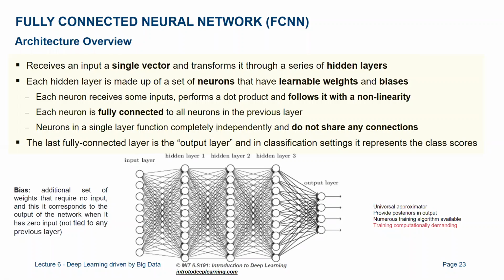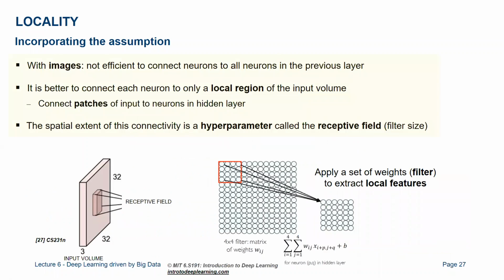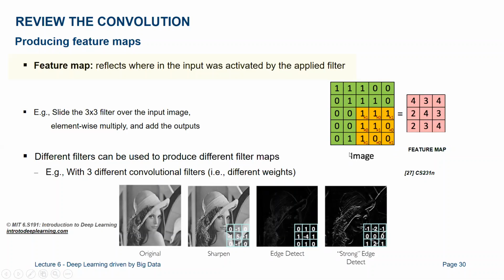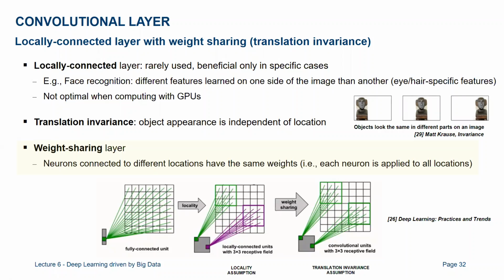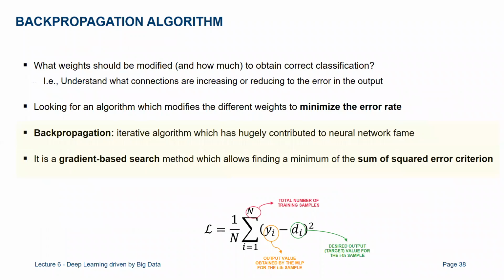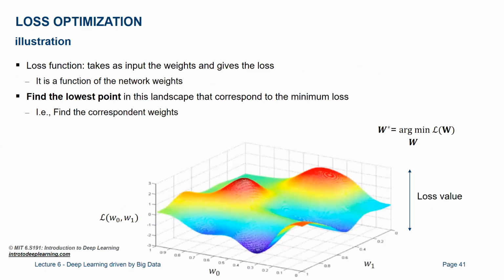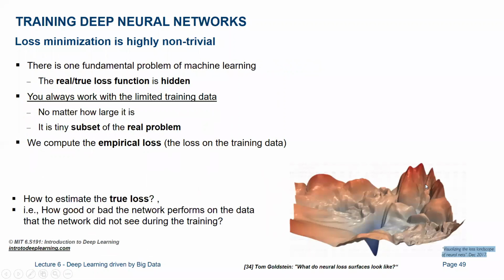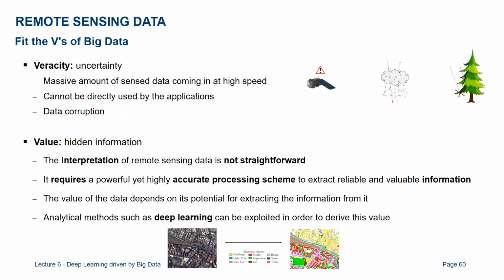2020 Cloud Computing and Big Data Lecture 6 Deep Learning driven by Big Data Part2 💻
2020 Cloud Computing and Big Data Lecture 6 Deep Learning driven by Big Data - Part Two 💻
Invited Lecture by Dr. Gabriele Cavallaro

16 university lectures with additional practical lectures for hands-on exercises in context

Fall 2020

Course Outline

1. Cloud Computing & Big Data Introduction
2. Machine Learning Models in Clouds
3. Apache Spark for Cloud Applications
4. Virtualization & Data Center Design
5. Map-Reduce Computing Paradigm
6. Deep Learning driven by Big Data
7. Deep Learning Applications in Clouds
8. Infrastructure-As-A-Service (IAAS)
9. Platform-As-A-Service (PAAS)
10. Software-As-A-Service (SAAS)
11. Big Data Analytics & Cloud Data Mining
12. Docker & Container Management
13. OpenStack Cloud Operating System
14. Online Social Networking & Graph Databases
15. Big Data Streaming Tools & Applications
16. Epilogue

Lecture Outline

Part One:
Machine Learning Fundamentals Revisited
- Linear Perceptron Model
- Limitations in non-linearly separable data sets
Multilayer Perceptron
- Neural Networks
Deep learning

Part Two:
Deep Learning
- Backpropagation Algorithm
Big Remote Sensing Data